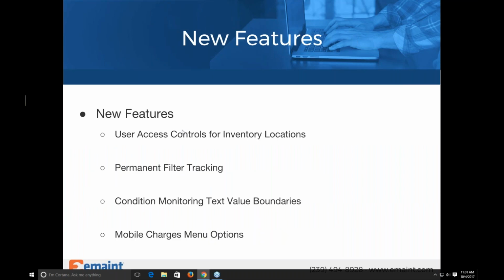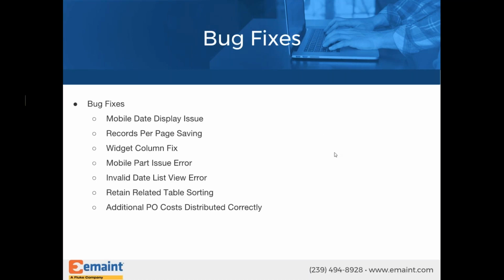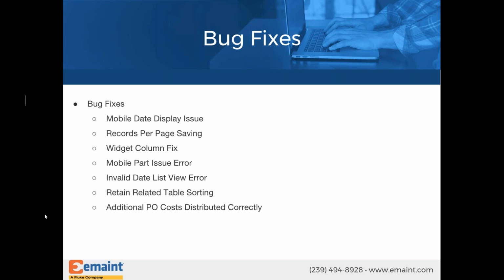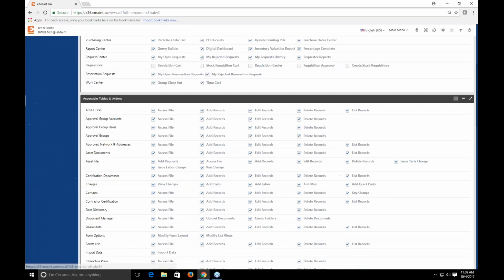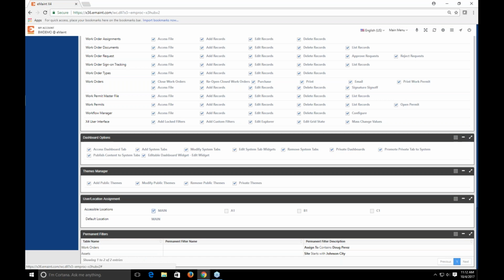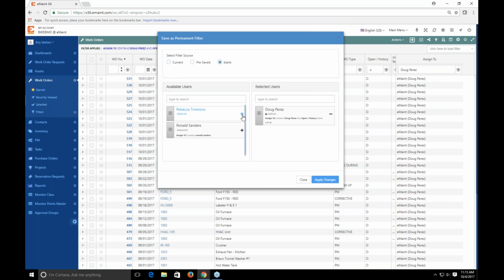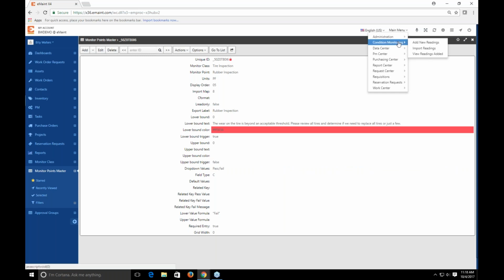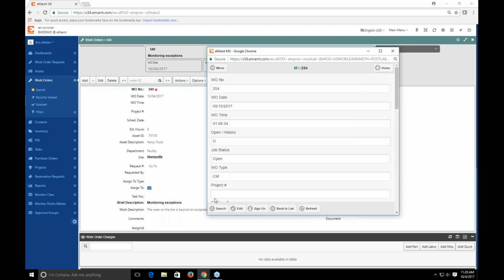New Features Forum - eMaint Version 11.4.0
We are pleased to announce an update to eMaint, Version 11.4.0. The update will be released Tuesday, October 3, 2017 at 7:30am ET. This update includes exciting new enhancements: User Access for Inventory Locations, Permanent Filter Tracking, Condition Monitoring Text Value Boundaries and Mobile Charges Menu Options.